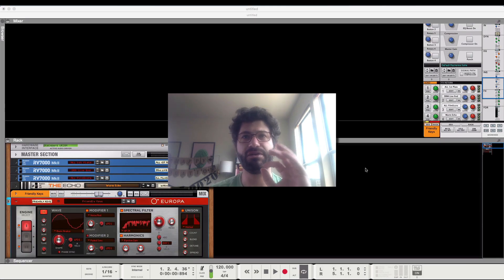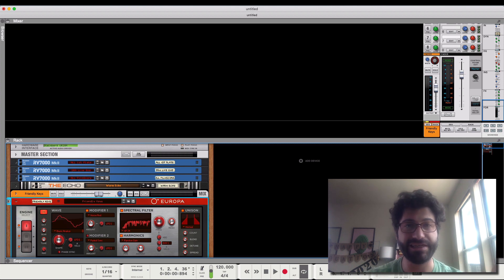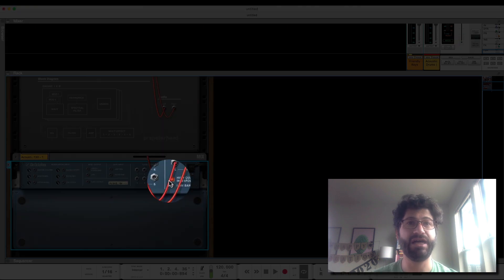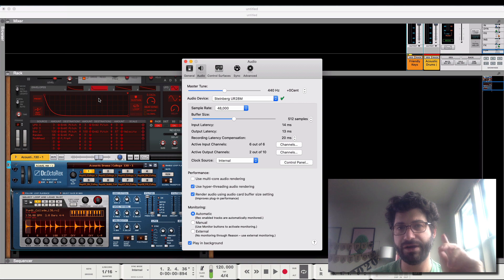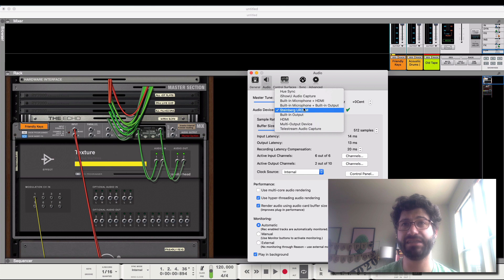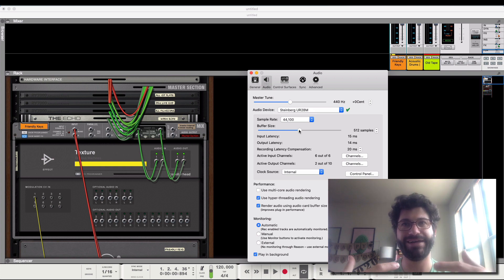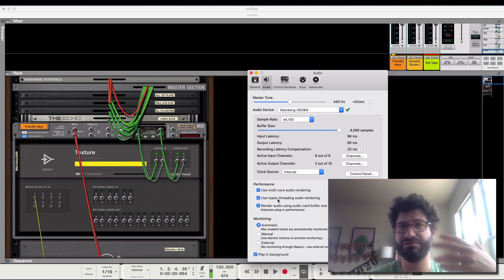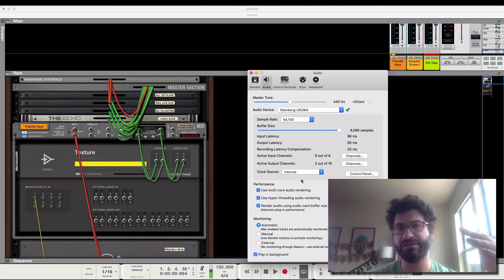Top Tips to boost DSP performance in Reason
Experiencing performance issues in Reason? Glitches, DSP overload, or songs that won't play? Here are a bunch of tips for getting the most out of Reason's performance settings for the smoothest experience possible. Even if your CPU is out of date, these tips will help.